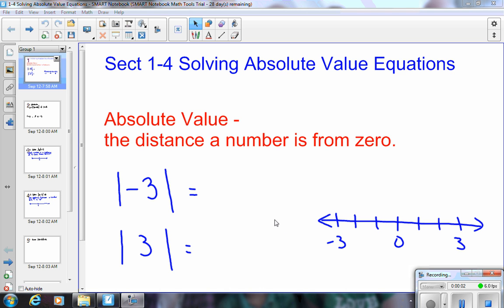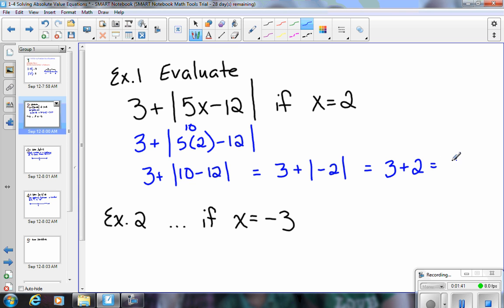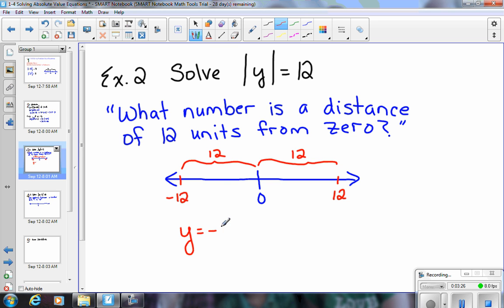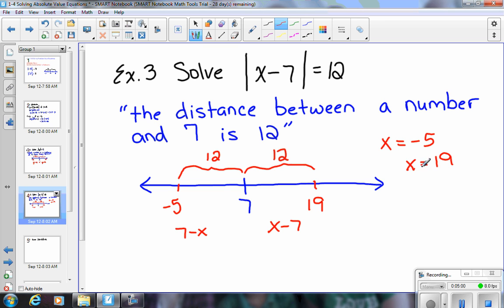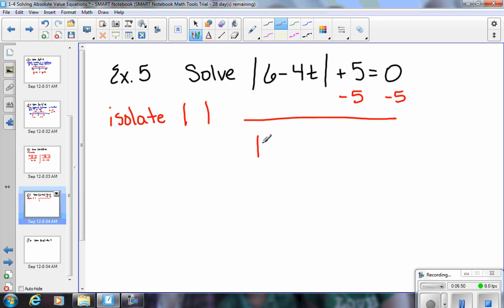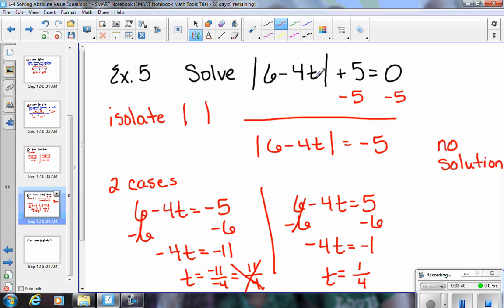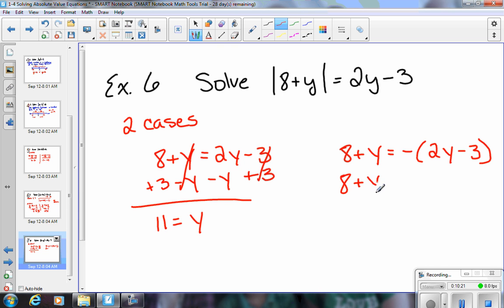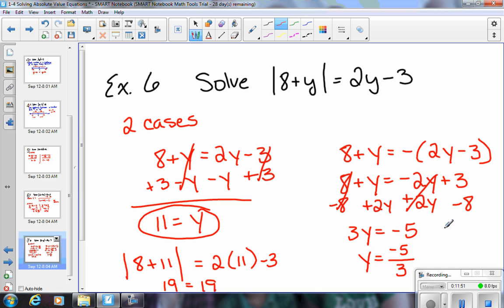Sect 1 4 Solving Absolute Value Equations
Algebra 2